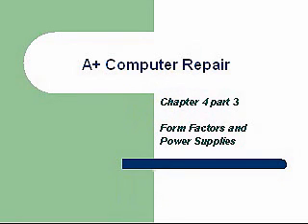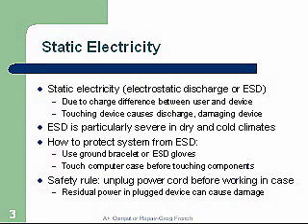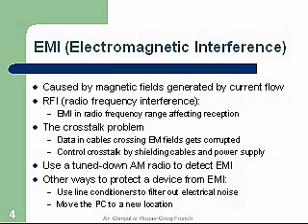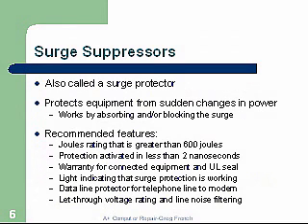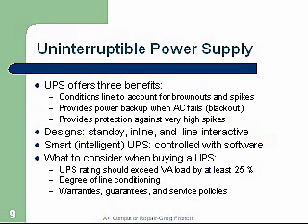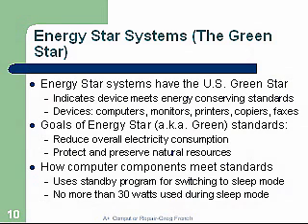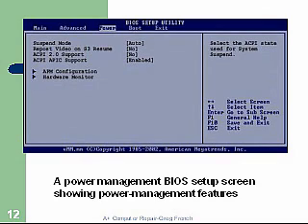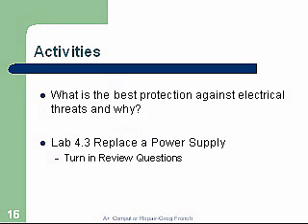A+ Computer Repair Course Chapter 4 part 3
A+ Computer Repair chapter 4 part 3 form factors and power supplies.